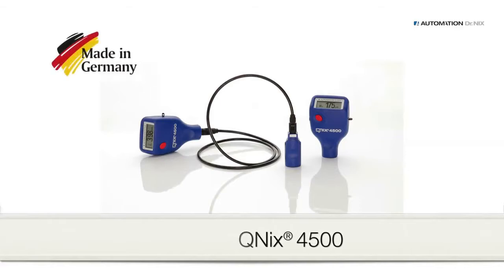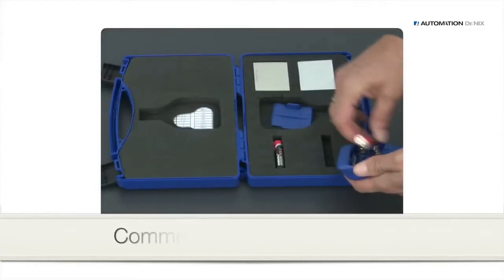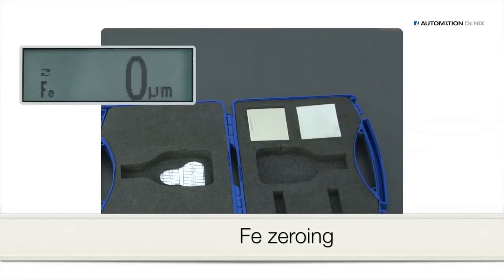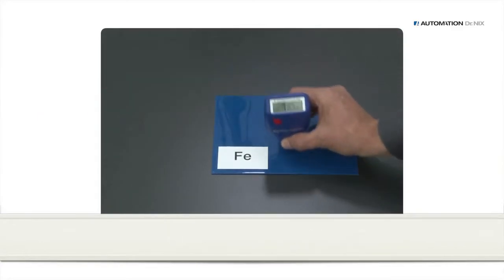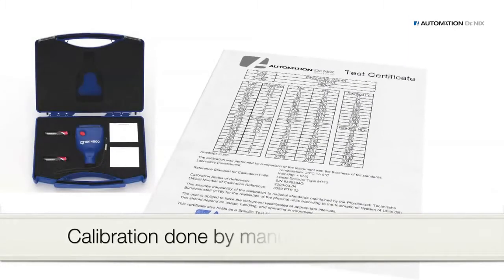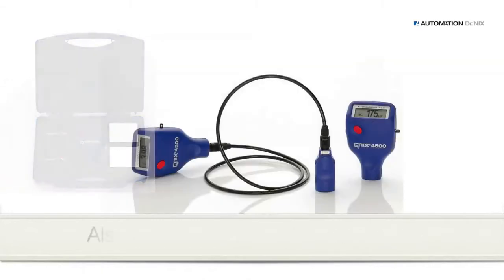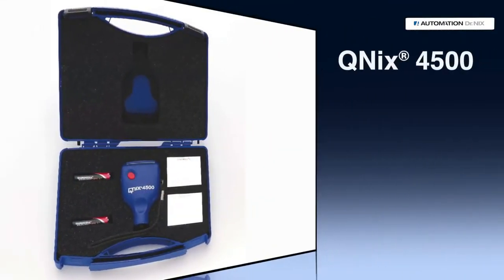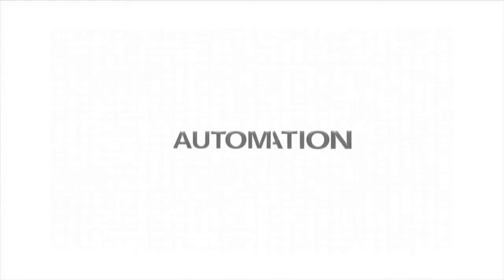Máy đo độ dày lớp phủ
Máy đo độ dày lớp sơn mạ QNIX 4500
Thiết bị đo độ dày lớp phủ
Máy đo chiều dày lớp phủ
May do do day lop phu
Coat thickness gauge
Model: QNIX 4500, QNIX 4200, QNIX 8500, QNIX 7500, QNIX 1200, QNIX 1500, Car Check System
Xuất xứ: Hãng QNIX - Đức